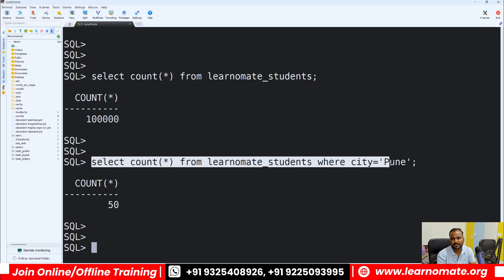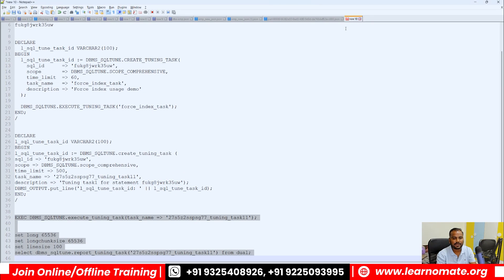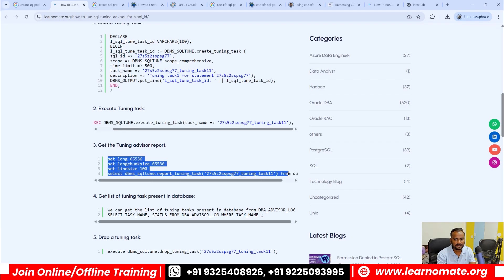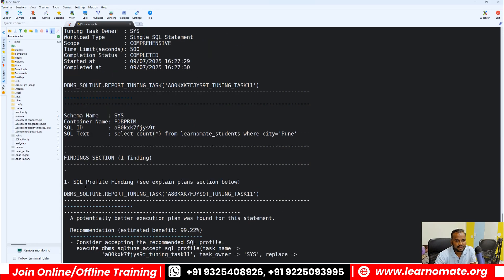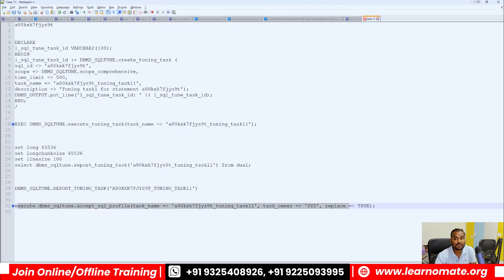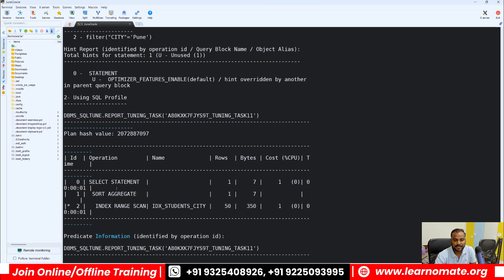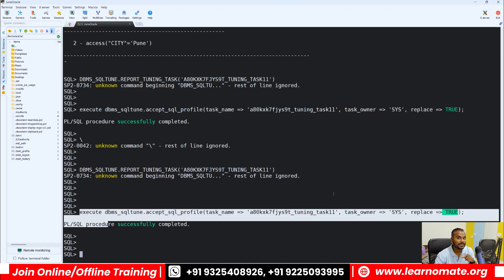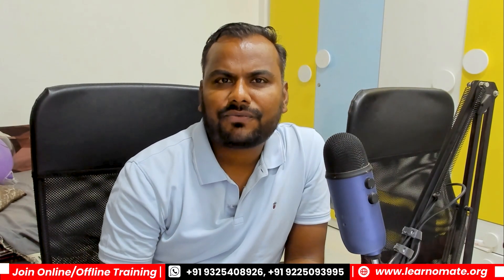"Oracle SQL Tuning Made Simple 🚀 Performance Tuning Guide"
In this video, Ankush Sir explains how to use SQL Tuning Advisor in Oracle to improve query performance and optimize execution plans. 🚀 You will learn step-by-step how to tune SQL queries, analyze Oracle performance issues, and boost database efficiency with practical examples. Perfect for DBAs, developers, and anyone preparing for Oracle interviews.